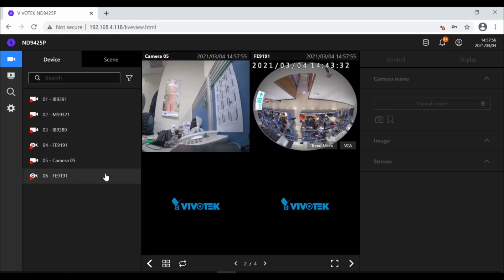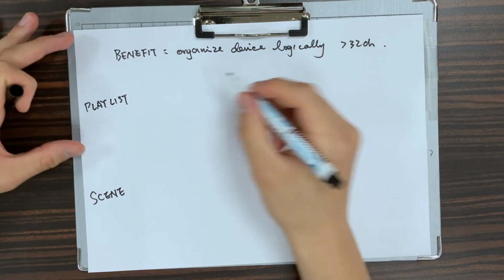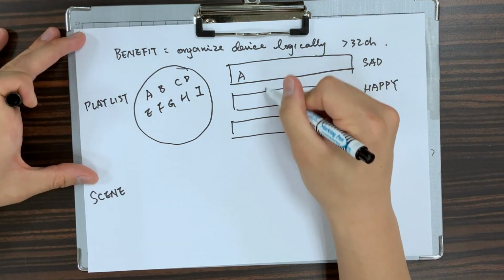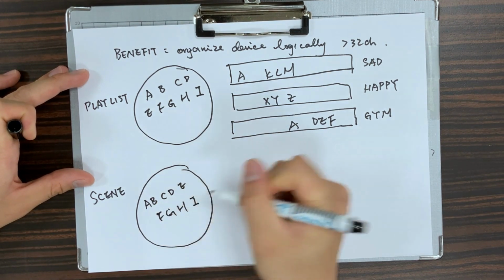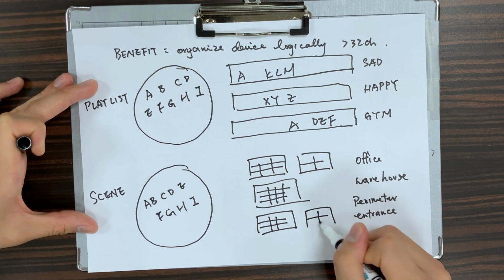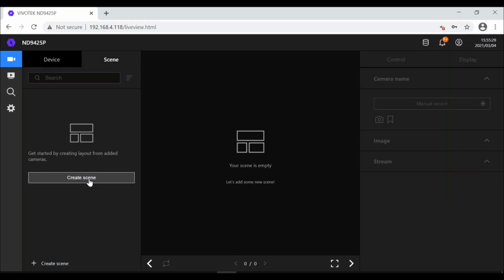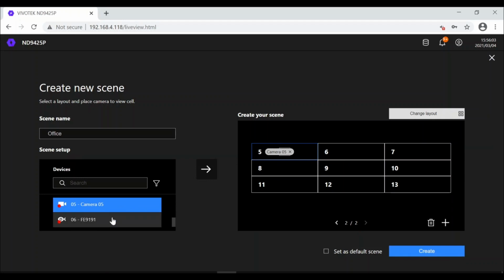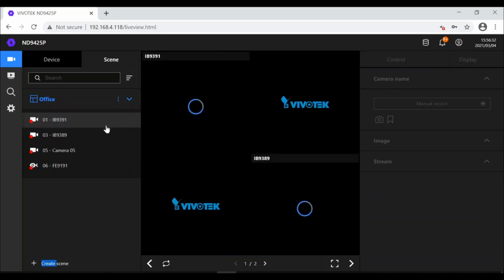4202 NVR Web User Interface 2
Live View Scene in NVR Web UI